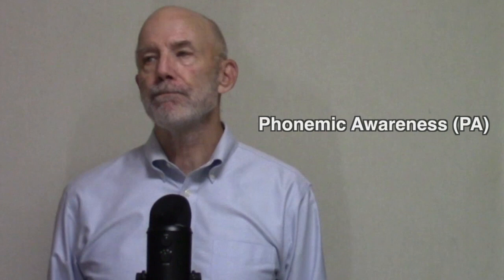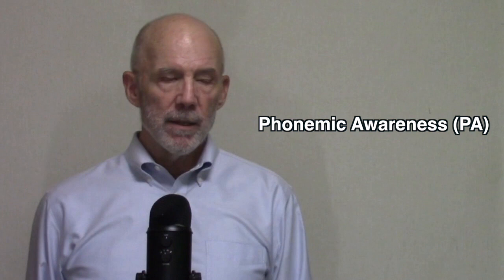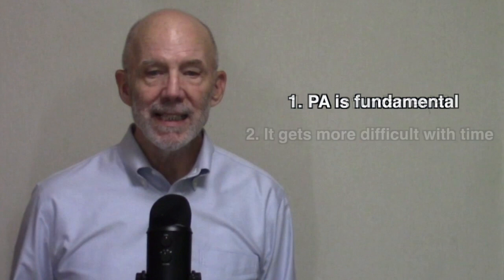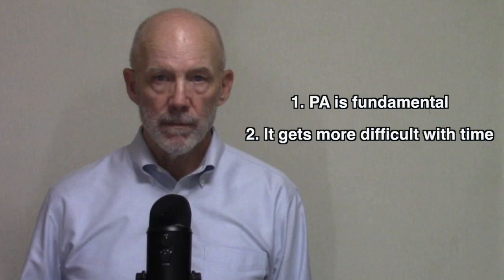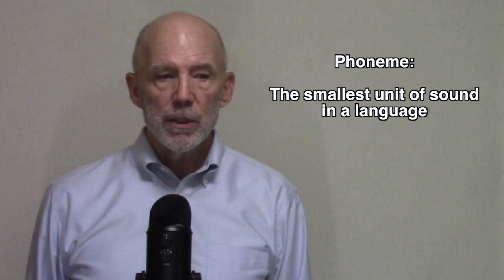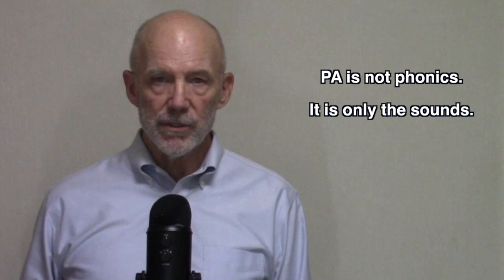Jim Jensen: Phonemic Awareness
Phonemic Awareness: The most important thing you can teach a young foreign language learner.

A Language Teaching Professionals guest presentation.

🟧  Jim Jensen
Jim Jensen has been teaching English for more than 30 years and has been researching phonemic awareness for well over a decade. He created aka-kara.com and writes a blog, Focusing on Sounds, for Language Teaching Professionals. He has also written a university level textbook, Serious Fun. He lives in Osaka with his wife and two children.

 🟧 Introduction to the video
This video is 26.5 minutes long. In the first minute and a half, Jim Jensen makes the claim that phonemic awareness is the most important thing you can teach young second language learners. He then spends the next 25 minutes explaining, defending, and elaborating that point. He supports his claim with research and added a bibliography that will be helpful to anyone interested in investigating the topic.

🟧 Bibliography
Studies mentioned, in the order they are mentioned:

Goswami, U. (2010) Phonology, reading and reading difficulty. In Interdisciplinary
   Perspectives on Learning to Read.

Kuhl, P. K. (2011). Early language learning and literacy: Neuroscience implications for
   education. Mind Brain, and Education

Eimas, Peter D., Einar R. Siqueland, Peter Jusczyk and James Vigorito, (1971)
   Speech perception in infants, Science

Aslin, R. N., & Pisoni, D. B. (1980). Some developmental processes in speech perception. In
   G. H. Yeni-Konshian, J. F. Kavanaugh, & C. A. Ferguson (Eds.), Child phonology: Vol. 2.
   Perception (pp. 67-96). New York: Academic Press.

Werker, J. F., & Tees, R. C. (1984). Cross-language speech perception: Evidence for perceptual
   reorganization during the first year of life. Infant Behavior and Development, 7.

Zhang, Y. & Cheng, B. (2011). Brain plasticity and phonetic training for English as a second
   language learners. In (ED.) David J. Alonso. English as a Second Language. Nova Science
   Publications: New York

McClelland, J. L. (2001). Failures to learn and their remediation: A Hebbian account. In
   Mechanisms of cognitive development: Behavioral and neural perspectives.

Jenkins, J. (2000). The Phonology of English as an International Language.
   Oxford U. Press.

YouTube: b4 from Aka-Kara English